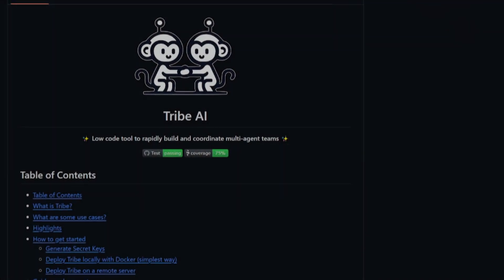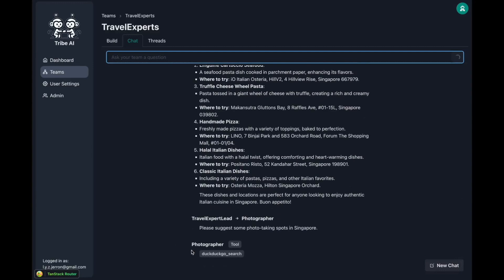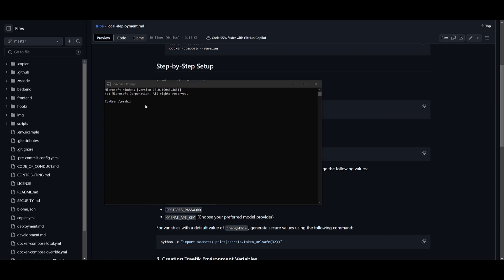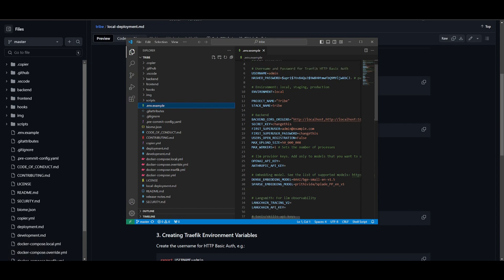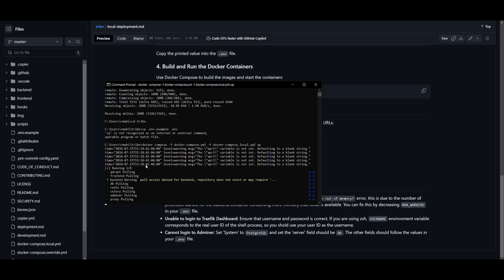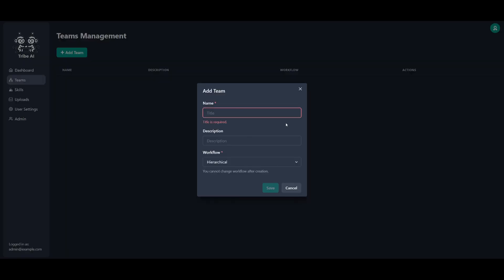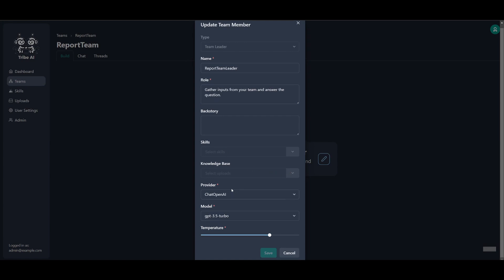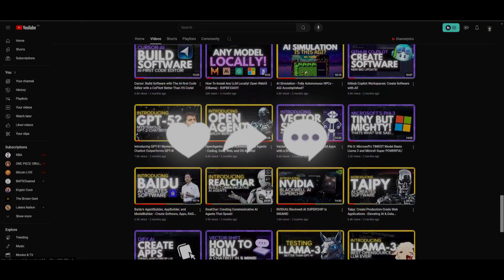Tribe AI: Rapidly Build & Coordinate Multi-Agent Teams With A Drag-and-Drop UI!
In today’s video, we’re excited to introduce you to Tribe AI, an innovative open-source project that’s transforming the way we build and coordinate multi-agent teams. With Tribe AI’s user-friendly drag-and-drop interface, creating autonomous teams has never been easier.

[Must Watch]:
How To Build Your Own AI Chat with Docs (PDF, TXT, HTML, PPTX, DOCX, and More)!

**Overview of Tribe AI:**
Tribe AI is revolutionizing the world of multi-agent systems with its intuitive setup and powerful capabilities. Whether you’re a developer, researcher, or enthusiast, Tribe AI offers an accessible way to build teams that can operate independently and efficiently.

**Key Features:**
- **Drag-and-Drop UI:** Simplify your workflow with Tribe AI’s intuitive interface.
- **Semantic Memory System:** Track and monitor your agents in real-time using LangSmith.
- **Tool Calling Support:** Enhance your agents’ capabilities with external tools and APIs.
- **Retrieval-Augmented Generation (RAG):** Improve information retrieval and deployment.
- **Versatile Deployment Options:** Deploy your multi-agent systems with ease.

**Real-World Example:**
Imagine creating a travel plan with a team of expert agents. One agent curates the best food spots, another scouts top attractions, and together they craft a perfect itinerary for your trip to Italy. This scenario highlights the immense potential of Tribe AI to coordinate complex tasks effortlessly.

Tribe AI, Multi-Agent Teams, Autonomous Systems, Drag-and-Drop UI, Semantic Memory, LangSmith, Tool Calling, Retrieval-Augmented Generation, AI Deployment, Open-Source AI, Artificial Intelligence, AI Coordination, Tech Innovation